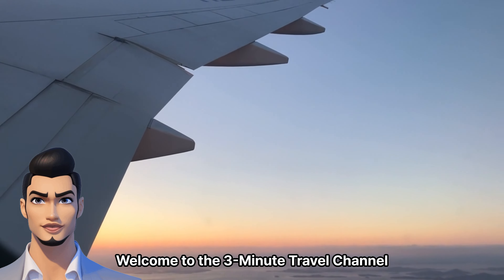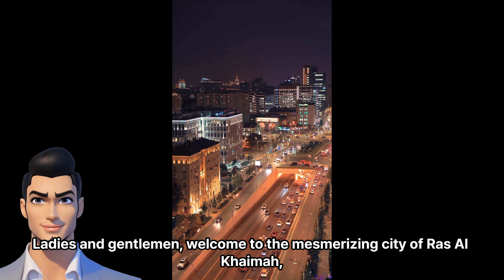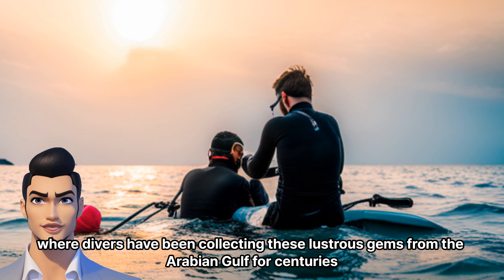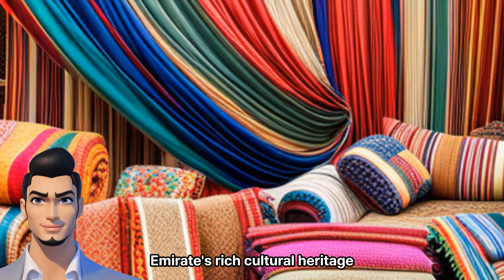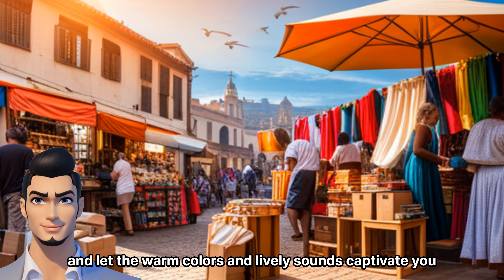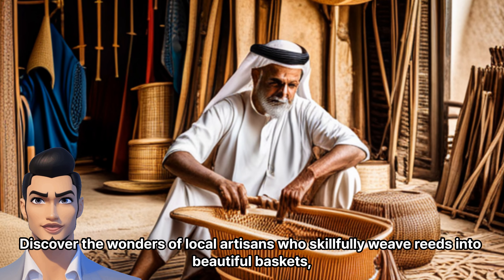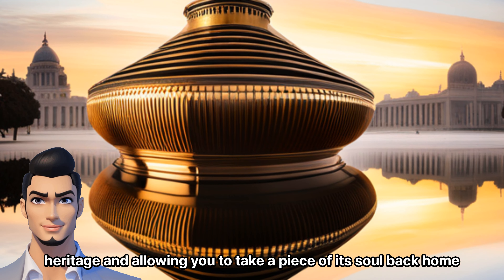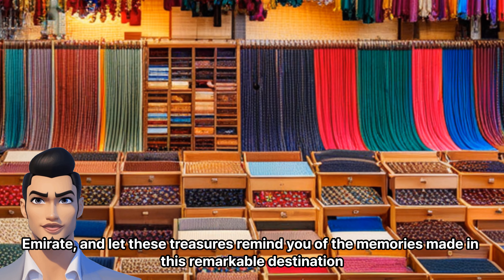Top 3 Things to Buy in Ras Al Khaimah And Why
Ladies and gentlemen, welcome to the mesmerizing city of Ras Al Khaimah, where adventure and luxury await! As your enthusiastic tour guide, allow me to unveil the top three things you must buy in this captivating Emirate. Let's dive right in!

First on our list is the radiant pearl jewelry. Ras Al Khaimah is renowned for its pearl farming heritage, where divers have been collecting these lustrous gems from the Arabian Gulf for centuries. Imagine adorning yourself with exquisite pearl earrings, necklaces, or bracelets, each piece exuding elegance and opulence. These timeless treasures symbolize purity and are a true testament to the Emirate's rich cultural heritage.

Next, we cannot overlook the tantalizing spices and aromatic herbs that tantalize your senses. Step into the vibrant souks, where the air is filled with the hypnotic fragrance of cardamom, saffron, and cinnamon. Take a journey through the labyrinthine alleys, and let the warm colors and lively sounds captivate you. Bring back a taste of Ras Al Khaimah by purchasing a selection of these potent spices, enabling you to recreate the flavors of the Emirate in your own kitchen.

Lastly, we have the traditional Emirati handicrafts, each crafted with love and intricate skill. Discover the wonders of local artisans who skillfully weave reeds into beautiful baskets, create ornate silver jewelry, or fashion exquisite pottery. These authentic handicrafts make for exceptional souvenirs, capturing the essence of Ras Al Khaimah's rich heritage and allowing you to take a piece of its soul back home.

In summary, my dear friends, when you visit Ras Al Khaimah, don't miss out on the splendid pearl jewelry, the tantalizing spices, and the enchanting Emirati handicrafts. Immerse yourself in the beauty and culture of this majestic Emirate, and let these treasures remind you of the memories made in this remarkable destination. Happy shopping, and enjoy your journey through Ras Al Khaimah!